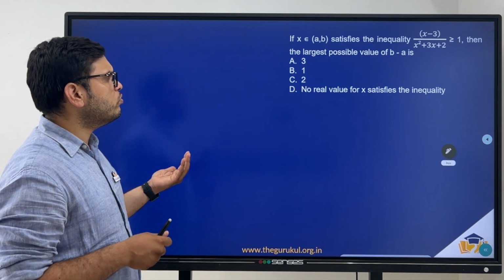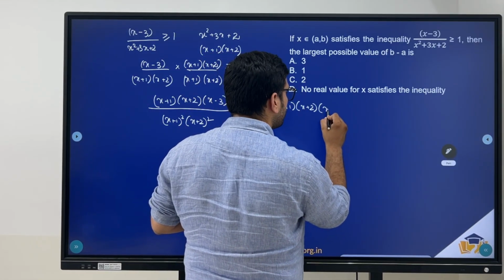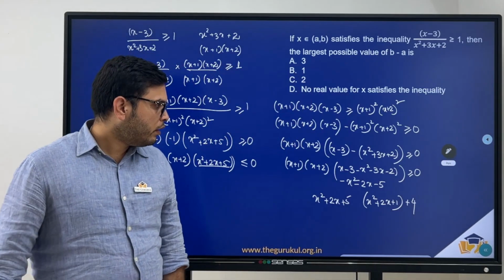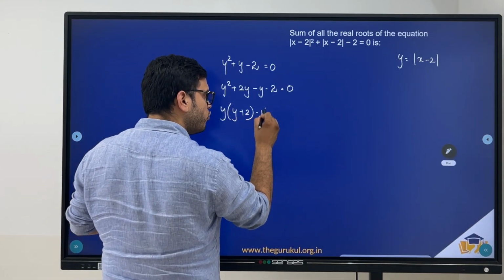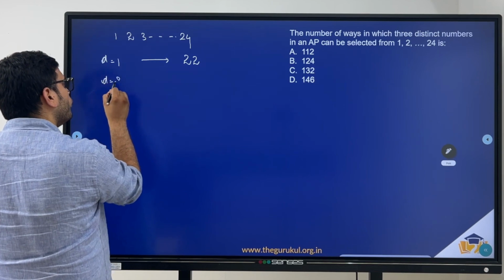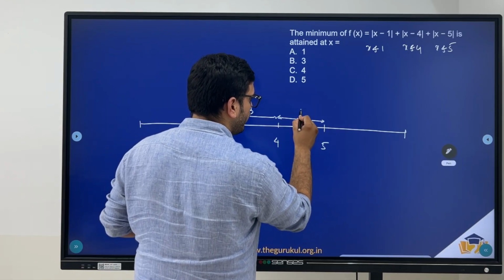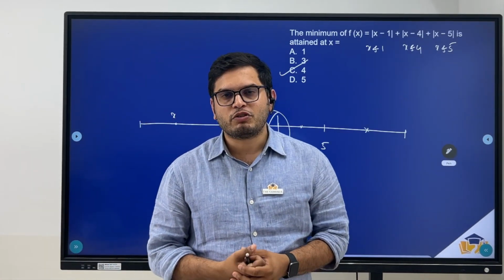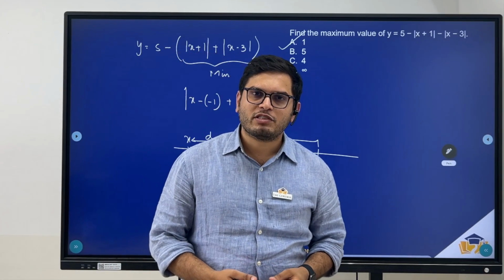Boost Your CAT Score with These 5 ALGEBRA CONCEPTS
📘 Day 63 – Algebra Masterclass | Absolute Value | Arithmetic Progression | CAT 2025

This Algebra masterclass explores some of the most important CAT Quant 2025 topics — from Absolute Value equations and Arithmetic Progression selection logic to Minimum–Maximum of Functions.
Each problem is designed to build strong conceptual clarity and boost your CAT Quant problem-solving accuracy.

✅ Topics Covered in this Algebra CAT session:
– Absolute Value CAT questions & real root analysis
– Arithmetic Progression CAT selection-based problems
– Minimum & Maximum value of modulus functions
– Function behavior and CAT-style question solving

📌 Timestamps:
00:00 – Intro
01:09 – Q1 | Sum of real roots of |x − 2|² + |x − 2| − 2 = 0
07:02 – Q2 | AP – Selecting 3 terms in AP from 1 to 24
08:47 – Q3 | Minimum of f(x) = |x − 1| + |x − 4| + |x − 5|
11:11 – Q4 | Maximum of y = 5 − |x + 1| − |x − 3|
14:55 – Q5 | Concept Recap + CAT-style Tricks

🕔 Video Release: Daily at 5 PM

✔ Strengthen your Algebra CAT 2025 fundamentals
✔ Learn visual reasoning for Absolute Value CAT equations
✔ Master Arithmetic Progression CAT selection logic
✔ Build speed, accuracy & intuition for CAT Quant 2025

IIMAspirants IIMAspirants IIMAspirants📊 Day 63 - Algebra | CAT 2025 Quant Prep
Welcome to Day 63 of our CAT Quantitative Aptitude Preparation Series! Today’s session focuses on important Algebra concepts commonly tested in CAT, especially Absolute Value equations and Arithmetic Progressions.

🔥 Topics Covered:
✅ Absolute Value Equations
✅ Arithmetic Progression - Selection Problems
✅ Minimum & Maximum Value of Functions
✅ CAT-style Question Solving Techniques

🎥 Series

💡 Instructions:
Pause the video, solve the questions.
Comment how long you took and your answers.
Re-watch for clarity in approach.

100 days of structured CAT Quant prep.
Handpicked CAT-level questions.
Improve speed, accuracy & confidence.

🕘 New Video Daily at 5 PM!

Question 1 - 01:09
Question 2 - 07:42
Question 3 - 08:47
Question 4 - 11:11
Question 5 - 14:55